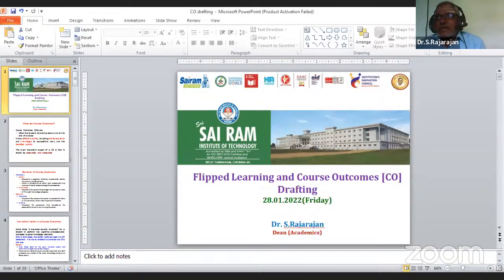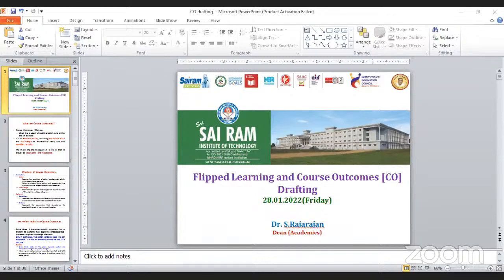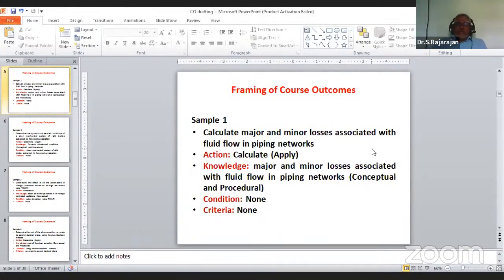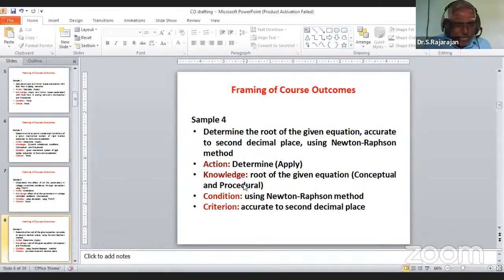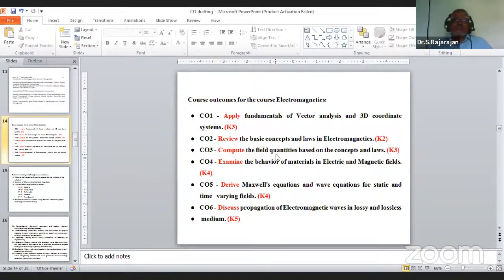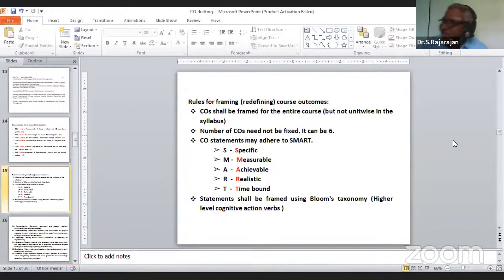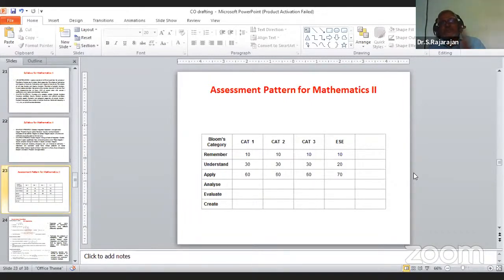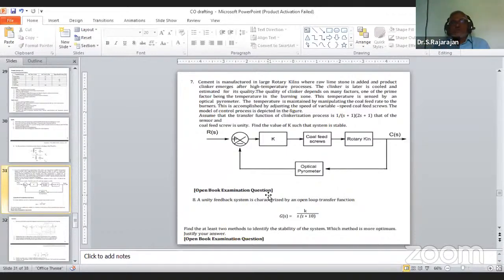SSIT-AICTE- ISTE Refresher Program Day 06 - Session 02